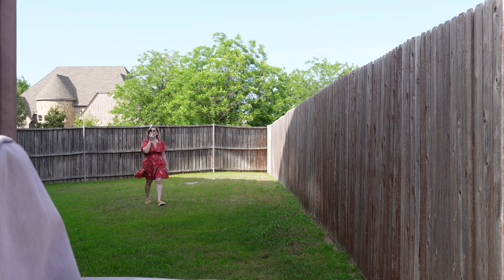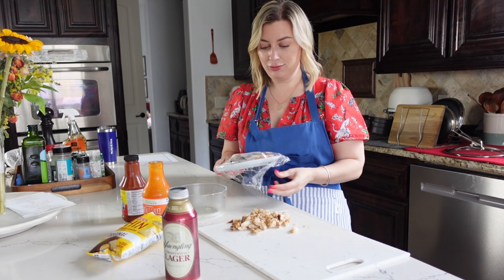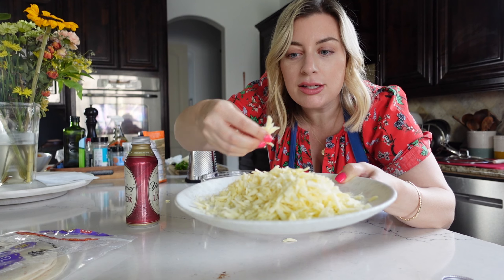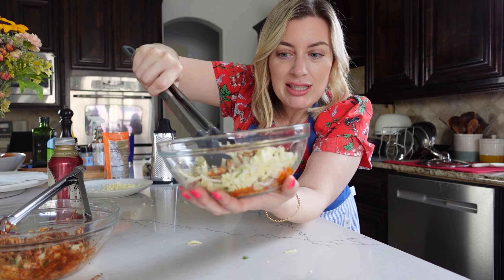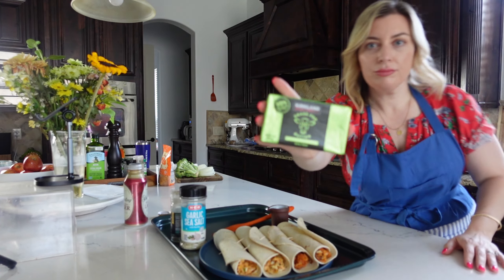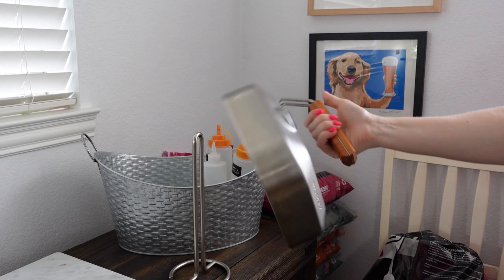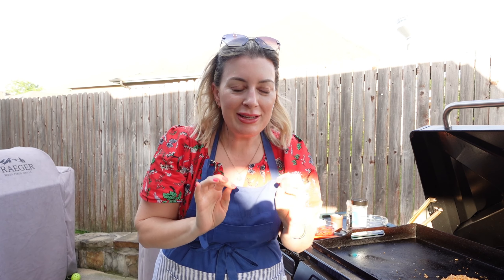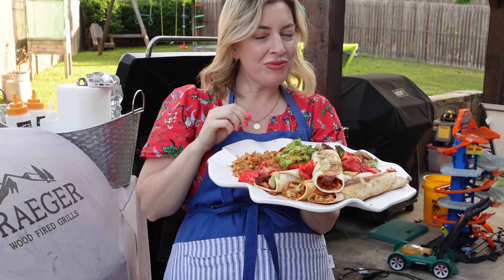Big Cheesy Chicken Taquitos on the Griddle (Traeger Flatrock demo)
See how to griddle chicken taquitos with BBQ and buffalo sauce 🙌 recipe below. FREE BBQ ebook ➡️

Ingredients...
3 cups chicken breast, cooked, diced
2 tablespoons buffalo sauce
2 tablespoons BBQ sauce
2 cups shredded cheddar cheese
1/2 cup diced yellow onion
4 burrito-size flour tortillas
1 tablespoon butter

Video highlights
00:00 griddled taquitos intro
00:37 ingredients
05:40 taquito filling
08:14 preheat griddle
09:24 griddle sides
10:22 griddle chicken taquitos
11:15 serve

post contains

@heb - ingredients
@traegergrills - griddle

–– RECOMMENDED STUFF

MY COOKBOOK ➡️

–– WHATS NEW

–– ABOUT SIP BITE GO

Hi there! I’m Jenna Passaro from SipBiteGo, and I love food and travel.

I’m a cookbook author, and your recipe helper when it comes to all things cooking from scratch, BBQ / Traeger smoker grill favorites, griddle cooking, and easy meals.

My best foodie friends are also vacation-lovers, and if that’s you, you’ll have to check out my helpful travel guides…